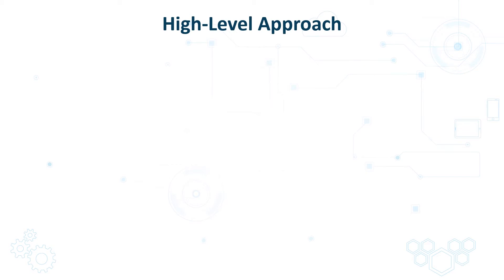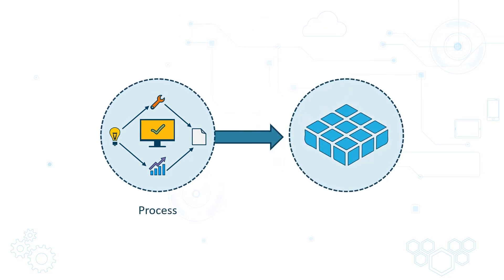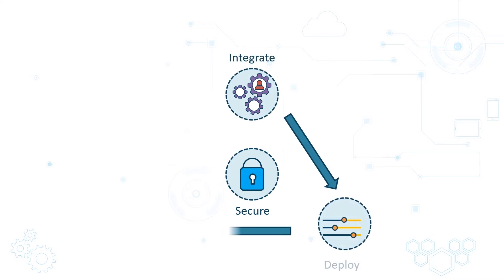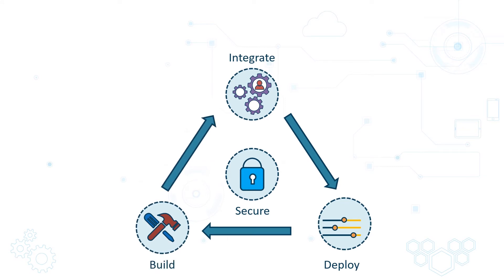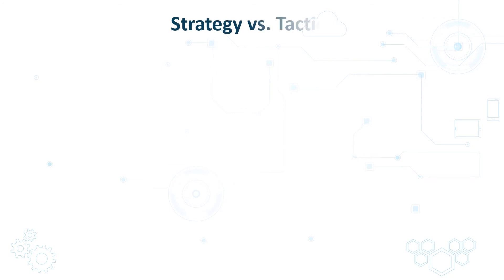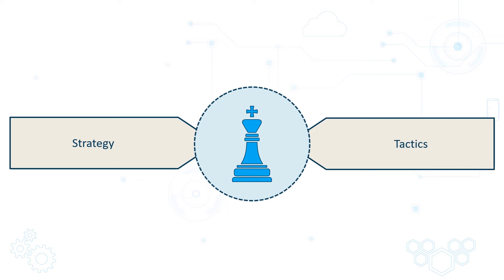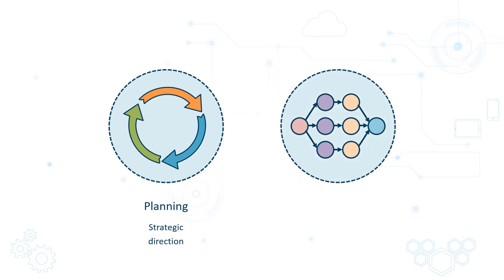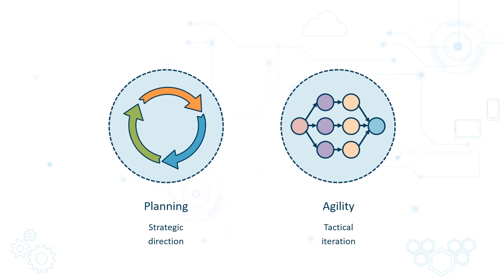Data DevOps Strategy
Use DataOps to take the best of DevOps and create a rapid, scalable, and repeatable process. Learn to apply high-level organizational and cultural strategies for data science with DevOps in this course from Steve Scott.

About Skillsoft